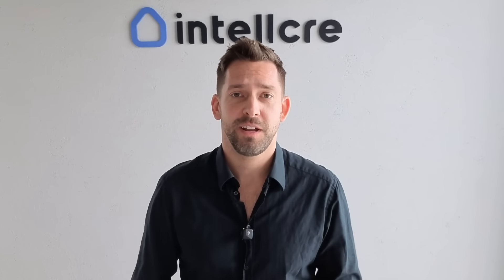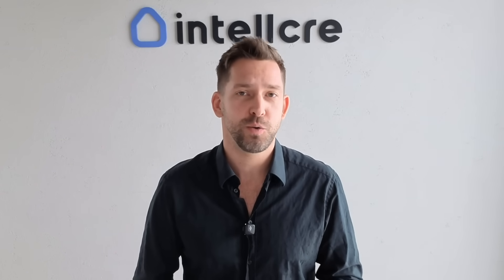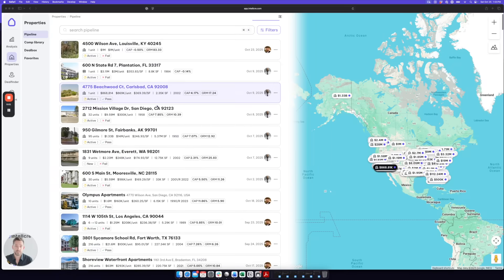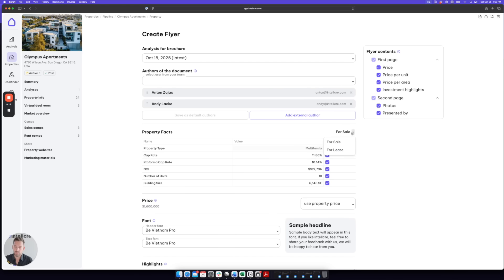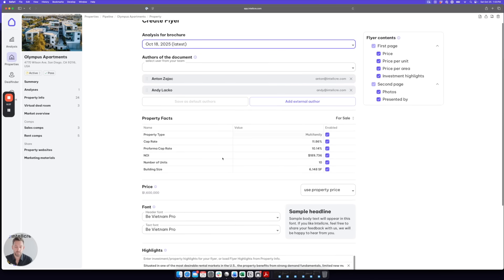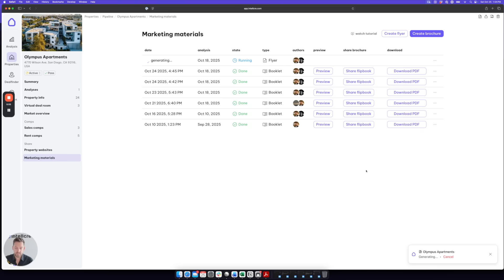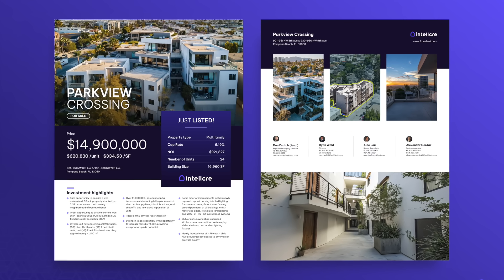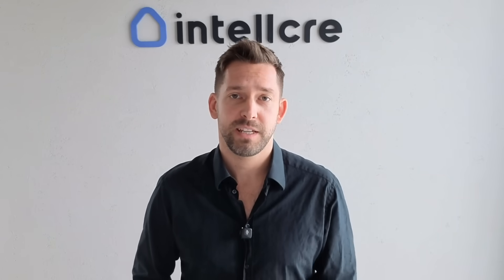How to Create Stunning Commercial Real Estate Property Flyers (In Under 2 Minutes)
Stop wasting hours designing property flyers that don’t impress investors.
In this video, I’ll show you how to create a professional, stunning commercial real estate property flyer in under 1 minute — no designer, no PowerPoint, no InDesign, no Canva — using IntellCRE.

Whether you’re a broker, investor, or analyst, you’ll learn:
✅ What makes a great CRE flyer
🧩 The key ingredients every great flyer should include
🎨 How to automatically generate beautiful flyers and property teasers that spark interest in your clients and the market

By the end, you’ll see how IntellCRE helps you build powerful real estate marketing materials instantly, so you can focus on what matters — winning more deals.